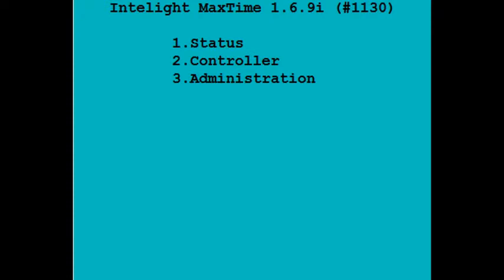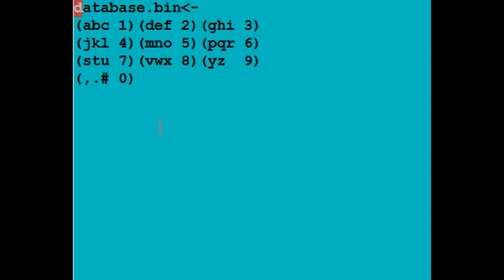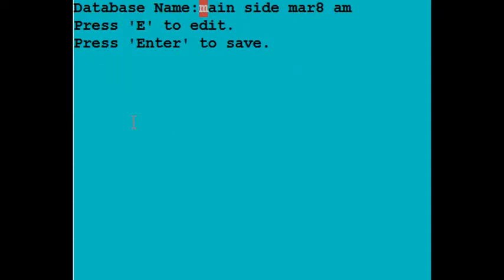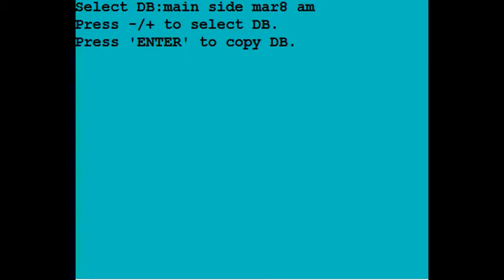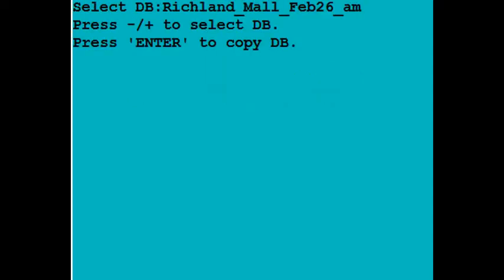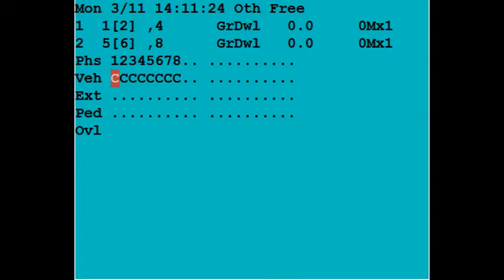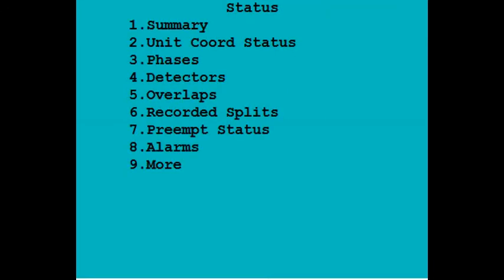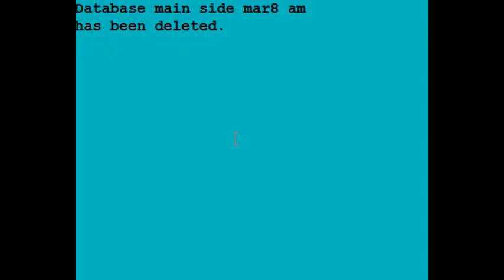Intelight 100 TextUI Database Management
Database Management in MaxTime TextUI